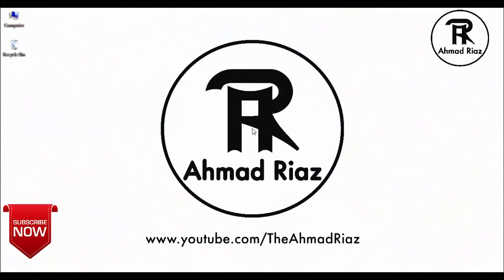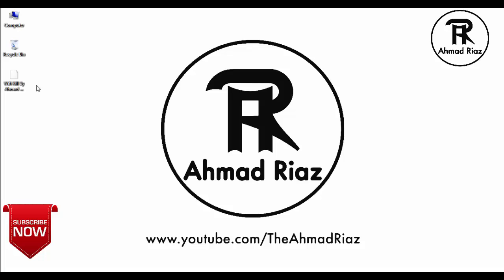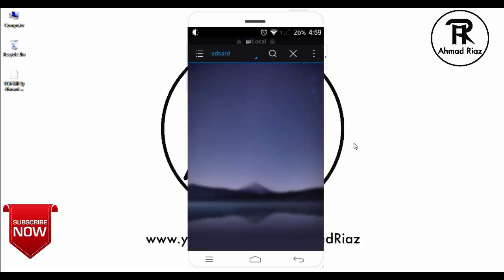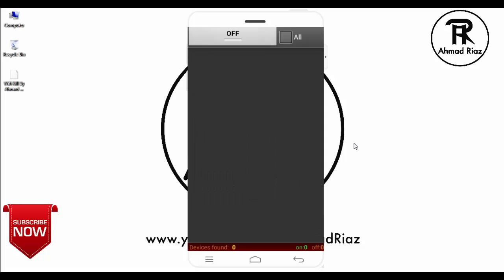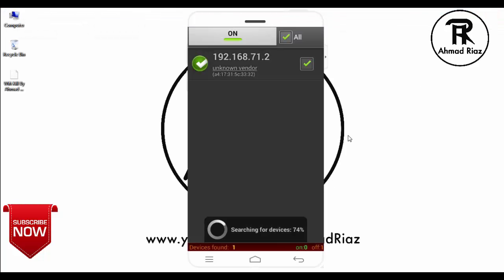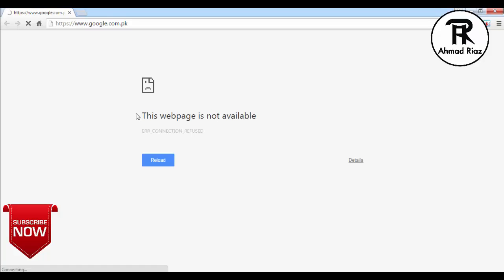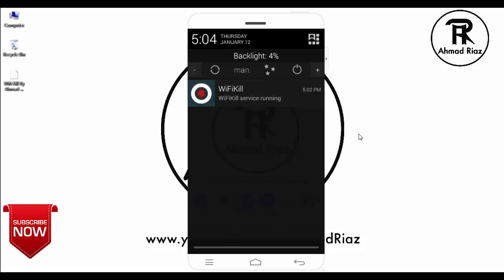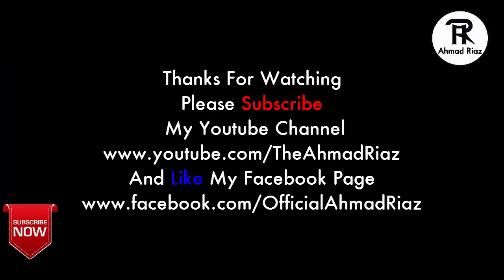How To Block Someone Using Your Wifi On Android 2017 Updated!!!